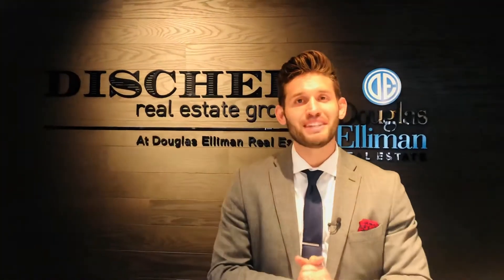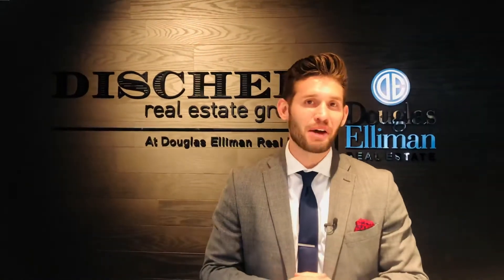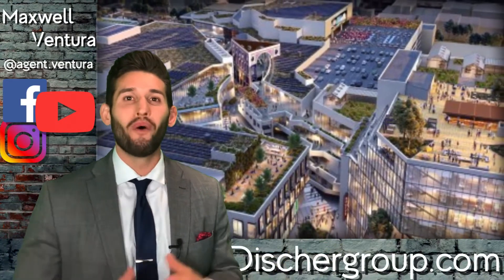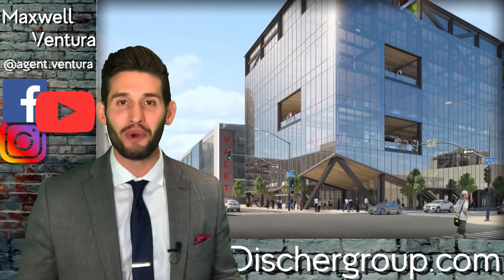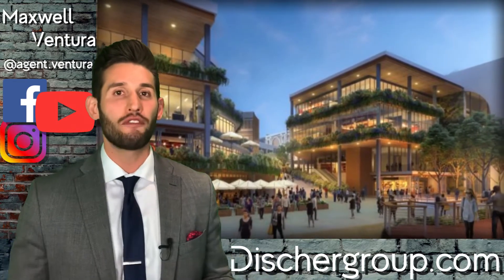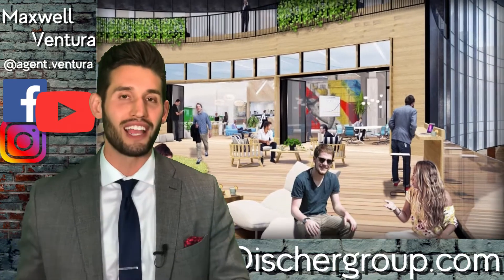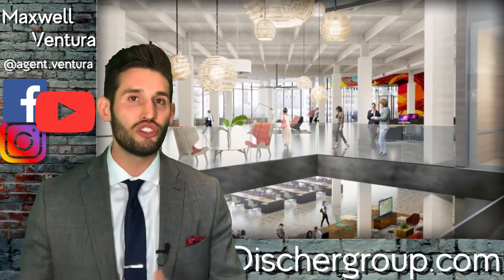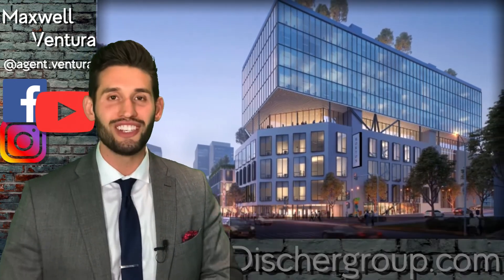Westfield Horton Plaza Redevelopment Project - Campus at Horton - Downtown San Diego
This week I’m going to be discussing the up & coming San Diego tech-hub dubbed “Campus at Horton” which plans to transform, Horton Plaza

So for those who don’t know Horton Plaza is set to be transformed into a tech-hub in the near future. And for those of you who aren’t thrilled that we’ll be removing a part of San Diego’s historic culture & architecture just to populate the city a little bit more.. I totally get it, especially being a big fan of architecture myself, but the more research I did on this project, I actually got much more excited.

And if you’ve had the chance to walk through Horton Plaza in the last couple of years, it’s been feeling a lot more like a ghost town than anything else. Shops seem to come and go & no businesses seem to be able to last in there, especially as of recently.

But don’t just take my word for it. See for yourself!

Horton Plaza was constructed back in 1985 and the mall business plan did work for a number of decades but for the last 5-10 years there really has been a decline in malls nationwide, and retail, and all brick and mortar establishments in general. So ya have to think which such a booming city like San Diego this was inevitable at some point.

In 2018 there were over 140 start-ups just in downtown, so there’s already an eco-system if you will…of start-ups in 92101 now…. many of which are in Artificial Intelligence and the drone space.  and this project will continue to expand on that.

The high-profile conversion project calls for a bulk of the 10-block property to be remade into office space for tech firms and should provide for as many as 4,000 new positions. Another 300,000 square feet will be reserved for ground-floor retail tenants. The remade facility will feature an abundance of natural light, solar panels on most rooftops, a blackwater recycling system and a carbon-neutral design, all greatly contributing to greenhouse gas reductions.

Project is projected to provide more than 4,000 high tech jobs, construction, and 1.8 billion dollars back to our economy every year once its fully renovated

Not only that, we have amazing world class universities here in SD that will continue to give the necessary talent  to fulfill these challenging tech positions in the future.

And so the goal, as illustrated by the San Diego Downtown Partnership is to “build a city for it’s residents,” meaning that the people from north county, east county, & south county know that this is their downtown too. Right now, 70% of people who live downtown actually commute out of downtown to north, south, & east county. This project, Campus at Horton, will give a greater opportunity for increased mobility on bike, scooter, & by foot.

As of early this month, March 2020 we recently received word the first phase of the project is fully funded and has an estimated completion date for early 2022

Maxwell Ventura
Discher Group of Douglas Elliman - DRE# 02082438